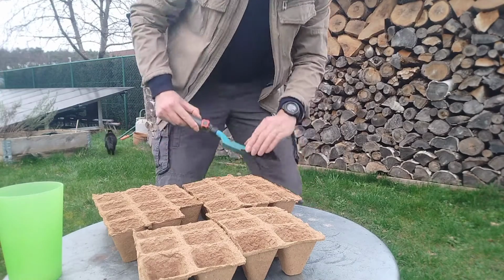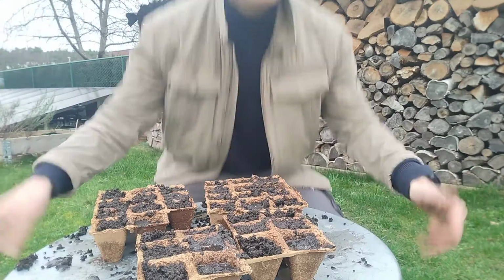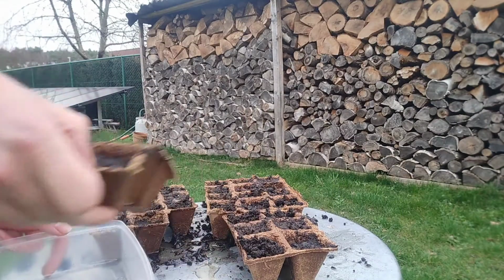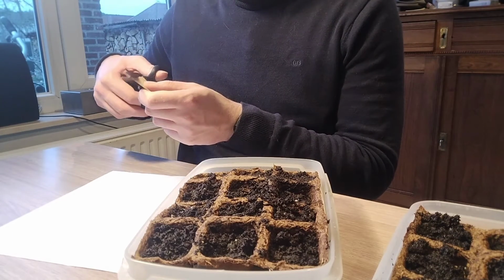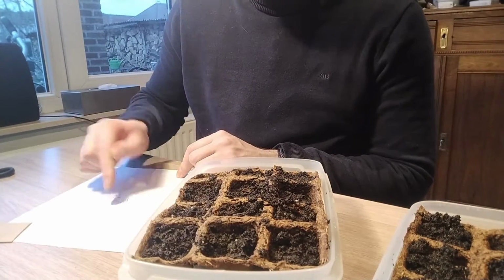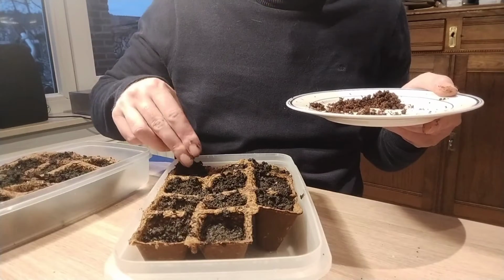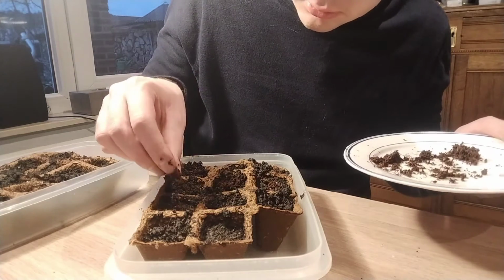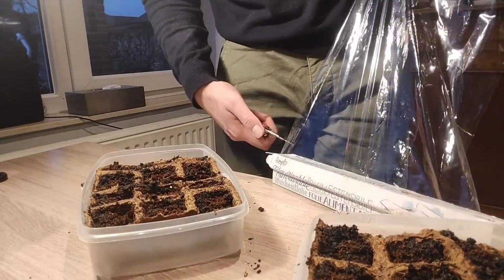How To Grow Tobacco Part 1: Planting The Seeds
This is a mini series on how to grow your own tobacco in the climate of Western Europe. This is my first time attempting this.